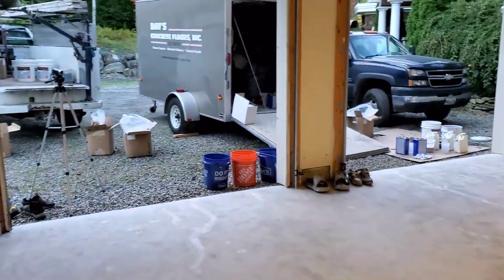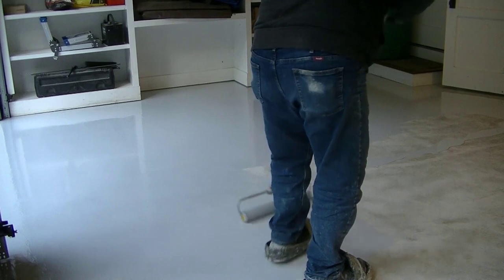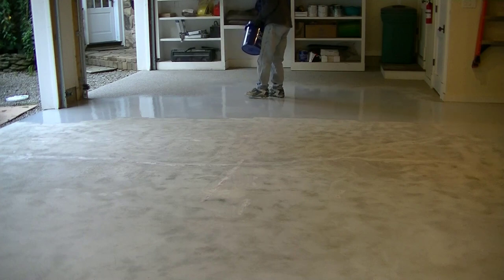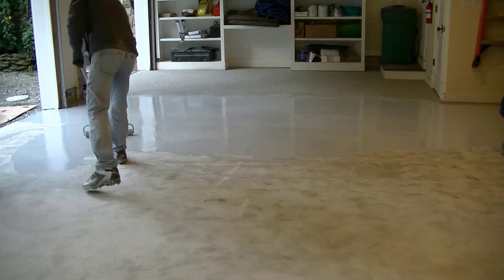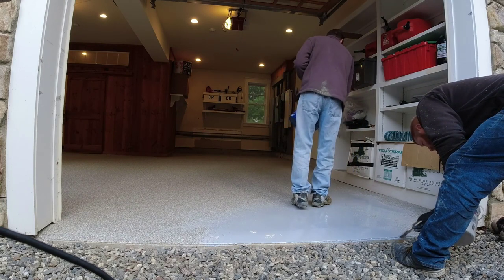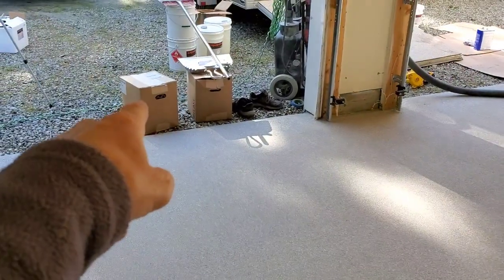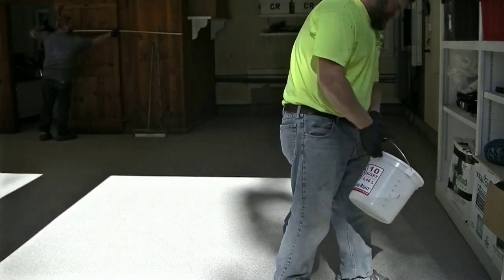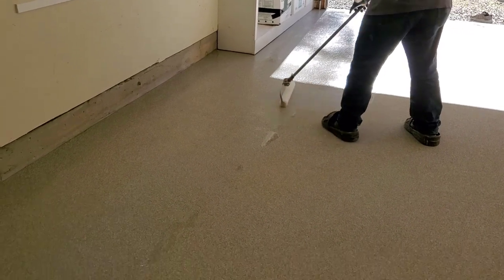DIY Epoxy Flake Garage Floor (Don't Try This At Home UNLESS!)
This diy epoxy flake garage floor coating video shows you how to do a epoxy coating on your garage floor. But, it also tells you what to watch out for when you're researching how to do this on your own.
I install a lot of epoxy flake garage floor coatings and have been using the same techniques and products that have given us success on all our garage floors.
I'm sharing this information with you in this video and giving you a brief description on how to do this here.

MARSHALLTOWN SHOCKWAVE VIBRA-SCREED:

TOPCON LASER LEVEL:

DEWALT PENCIL VIBRATOR TOOL:

INVERTER GENERATOR LIKE WE USE:

HAND FINISHING KNEE BOARDS:

MAG FLOAT & STEEL TROWEL SET:

2" MARGIN TROWEL:

CONCRETE PLACER OR KUMALONG:

CONCRETE FINISHING BROOM:

CONCRETE SCREED:

CONCRETE EDGER:

CONCRETE GROOVER:

BOSCH HAMMER DRILL: